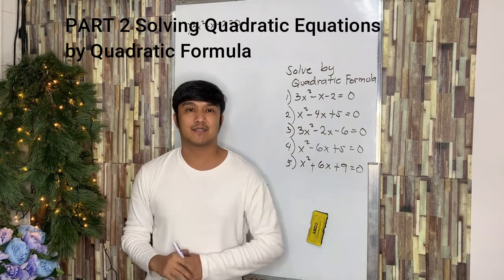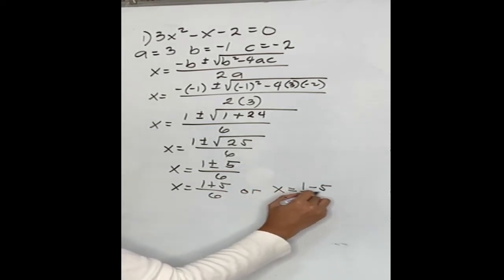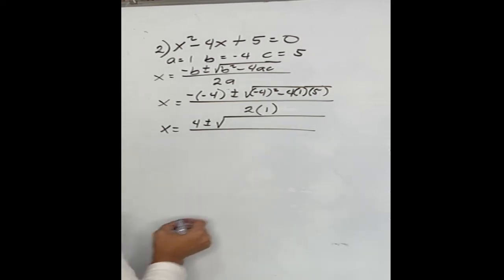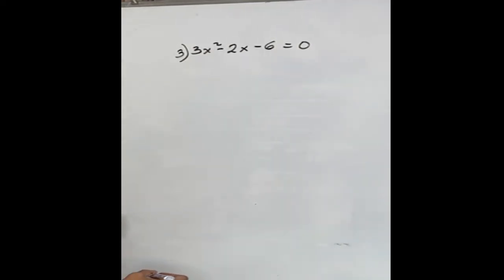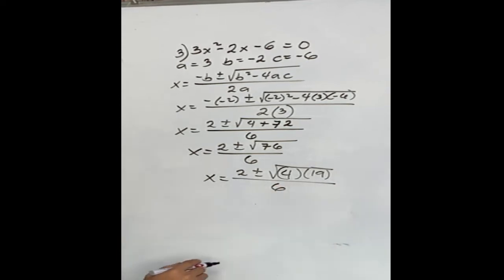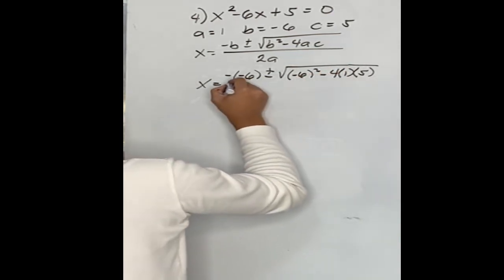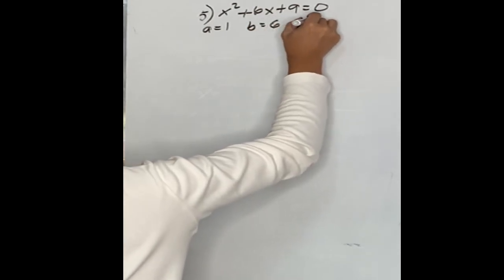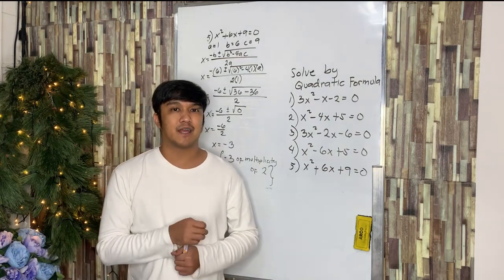PART 2 SOLVING QUADRATIC EQUATIONS BY QUADRATIC FORMULA